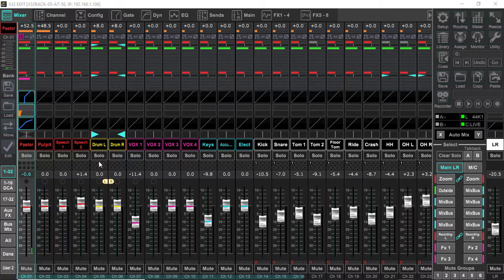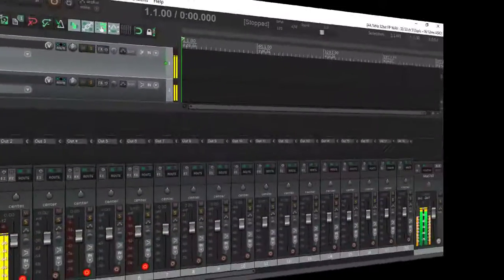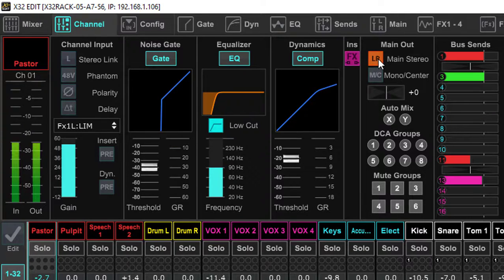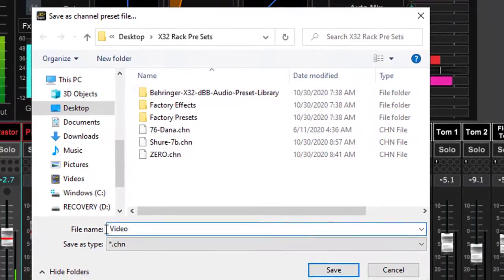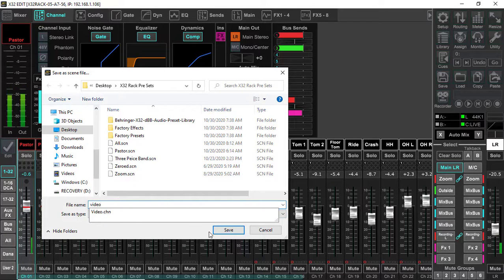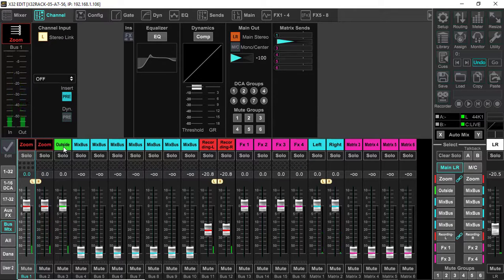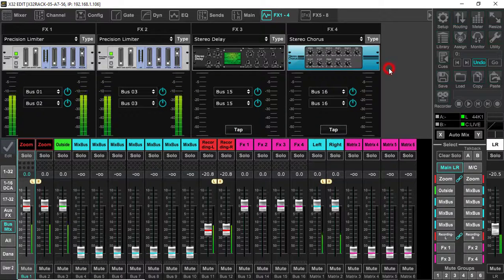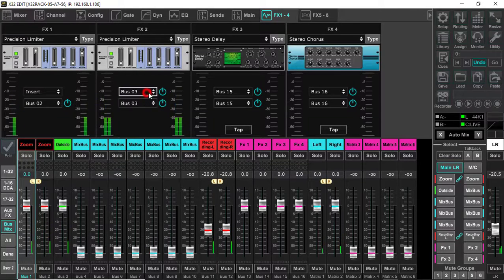Saving Scenes and Channels Plus Adding FX on the X32 Rack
I am an active Narrator with the ACX. I also teach Home Recording. I have taught thousands of people how to record professional audio concerning the “Spoken Word” commonly referred to as “Speech”.